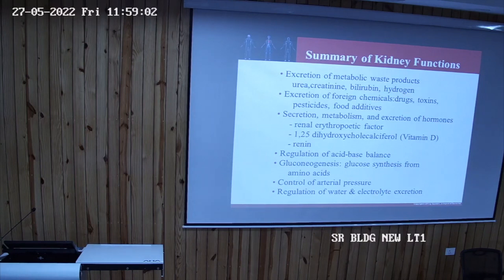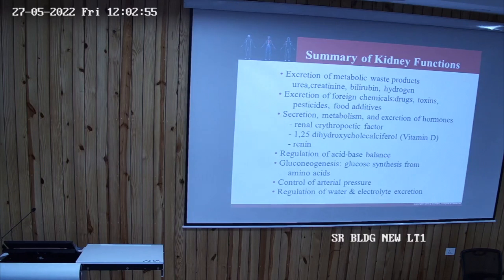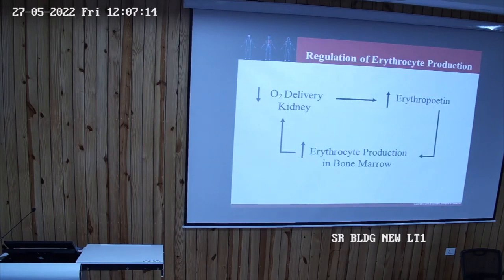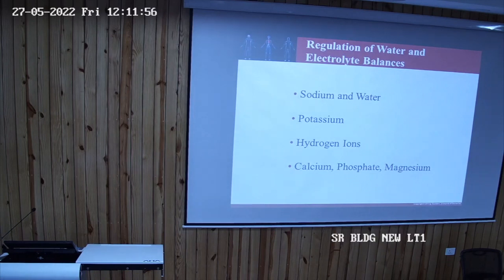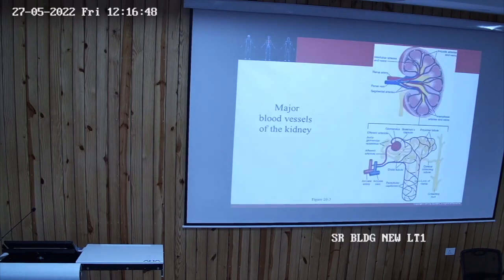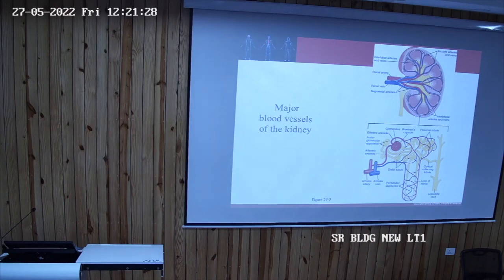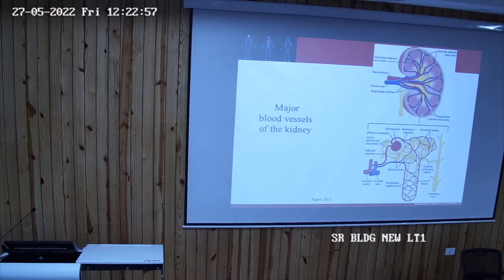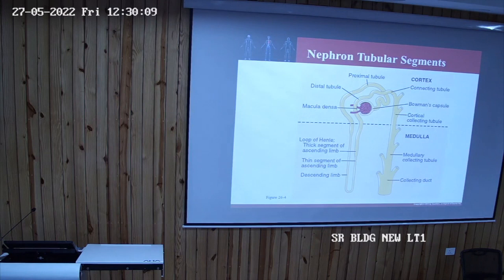The Urinal System : Functional Anatomy And Urine Formation By The Kidneys